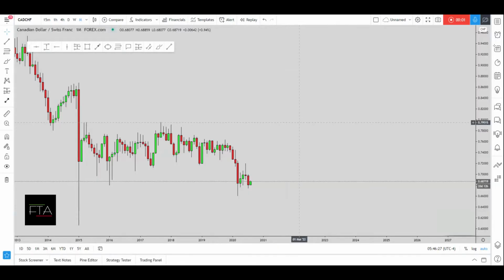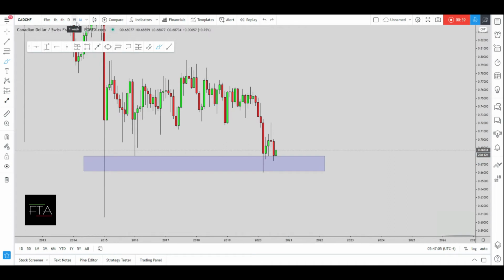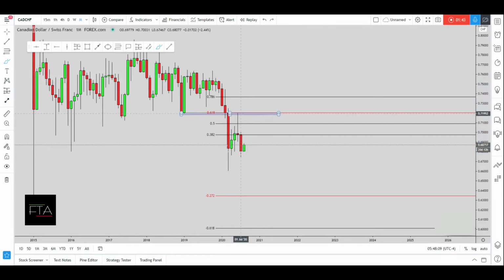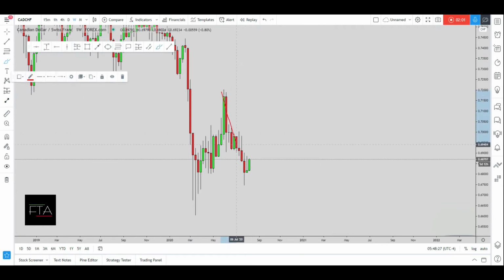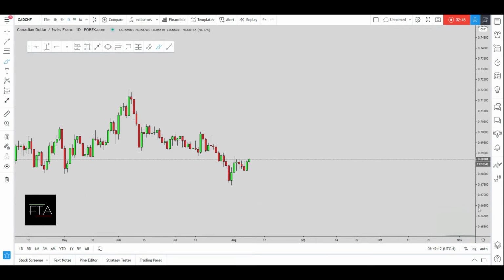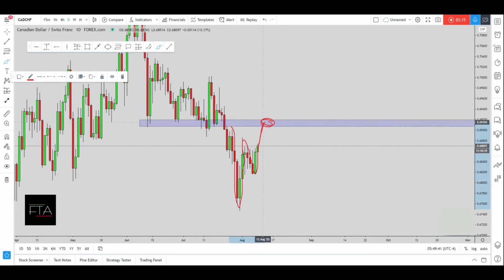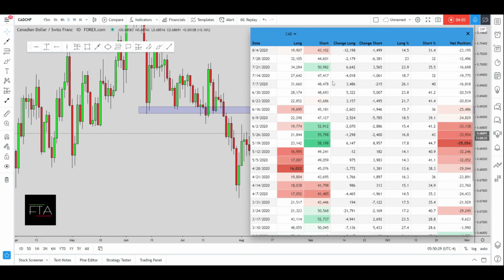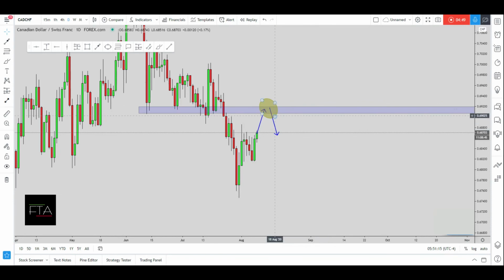CAD/CHF MULTI-TIMEFRAME TECHNICAL ANALYSIS | 11 AUGUST 2020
CAD/CHF technical analysis of today 11 AUGUST 2020